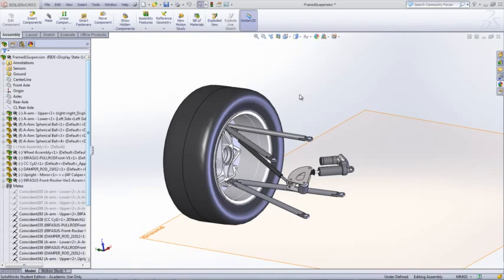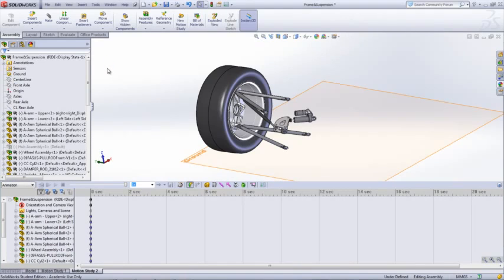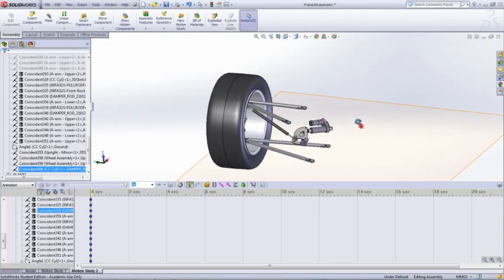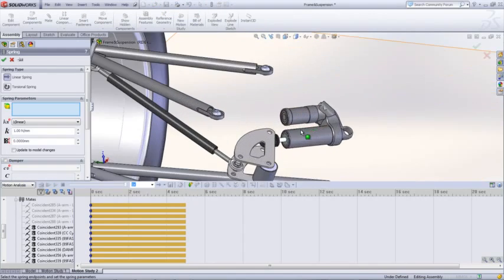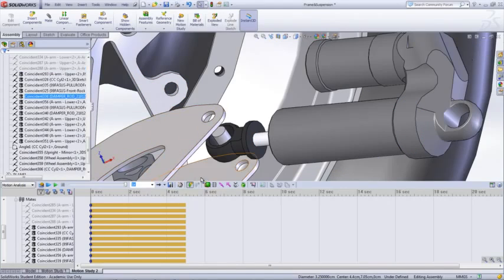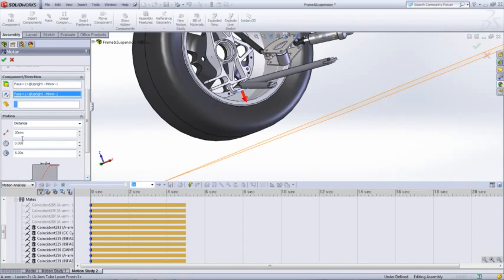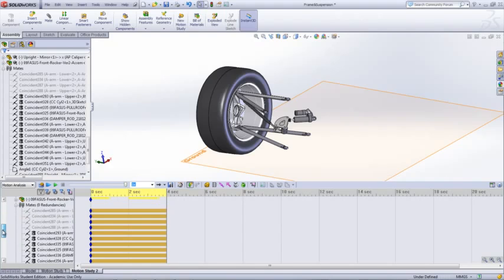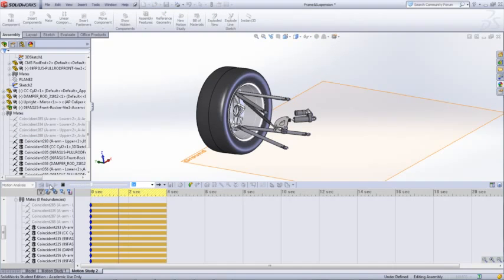SAE Car Suspension With SolidWorks Motion Part 2 Set Up